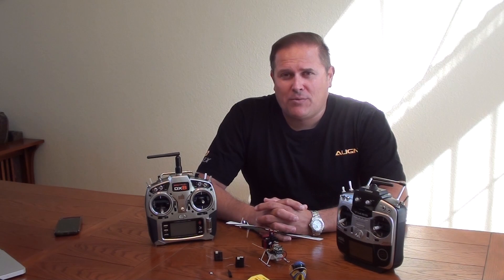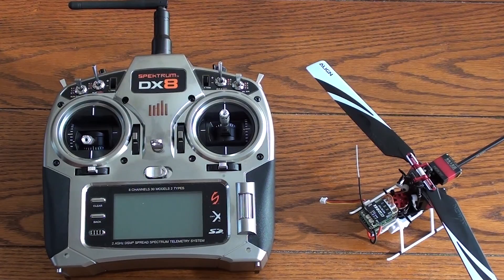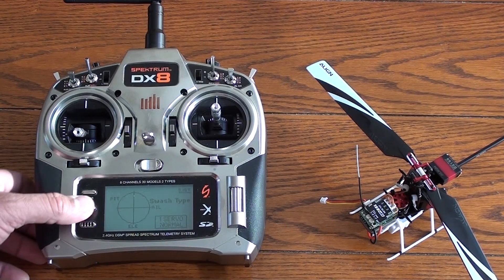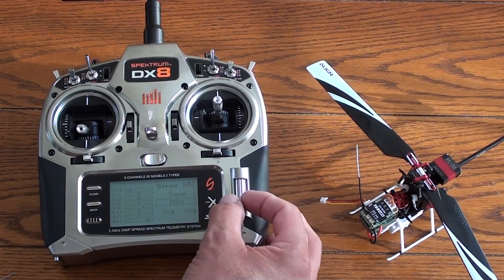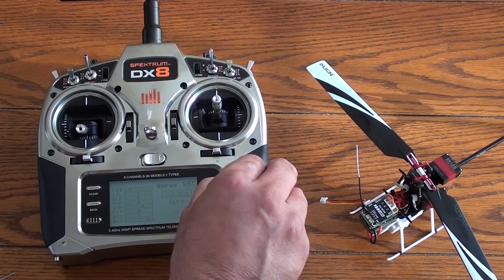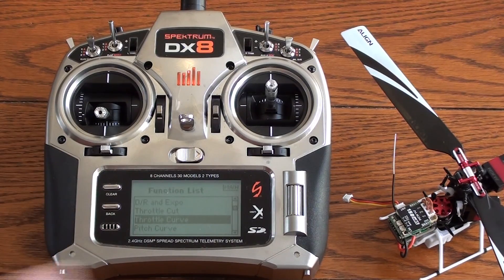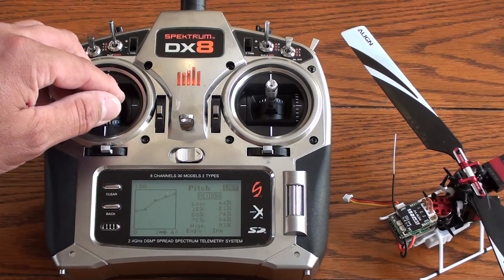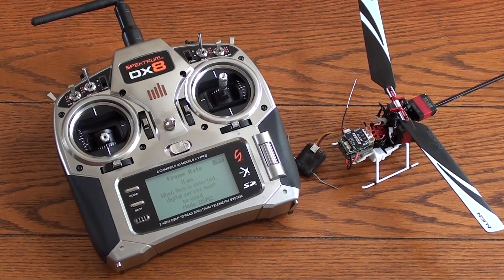Trex 150 DFC Setup/ Bind Procedure for Spektrum Radio systems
This is the Align Trex 150 Binding Procedure for both DSM2 and DSMX. The radio used is the Spektrum DX8. In this video you will find the programming and setting for your radio as well for Normal and Idle-Up flight.

Best Regards
Jeff Fassbinder